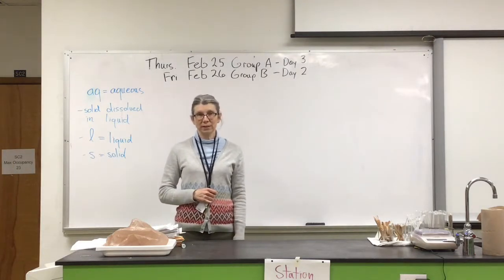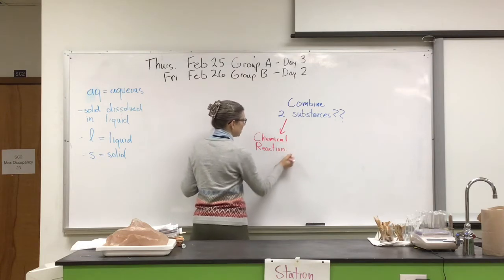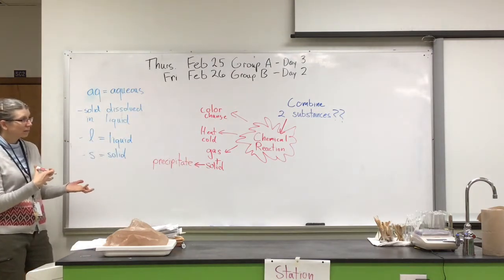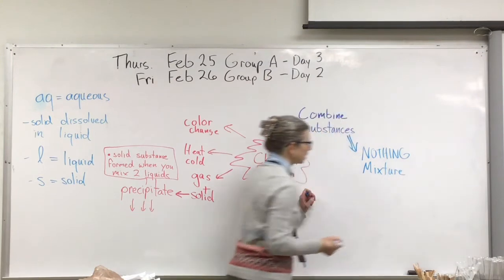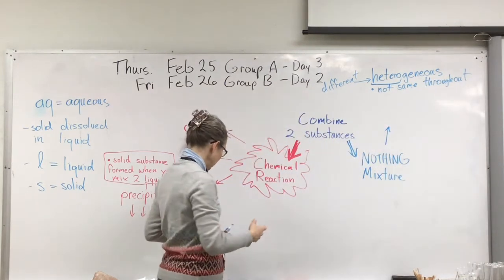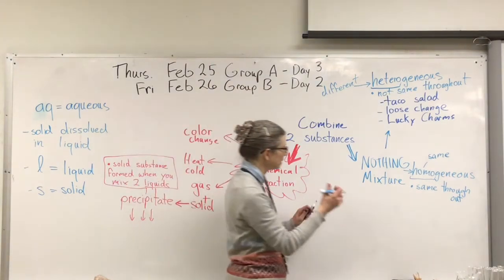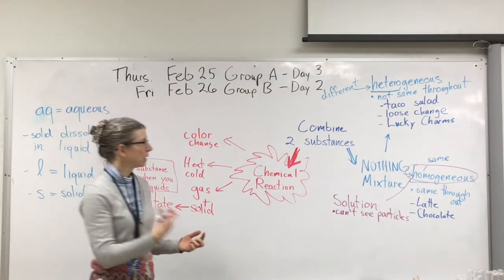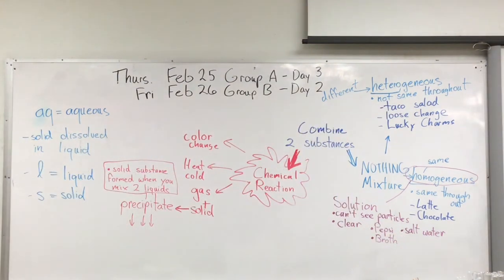Mind Map for Possible Outcomes of Combining Substances